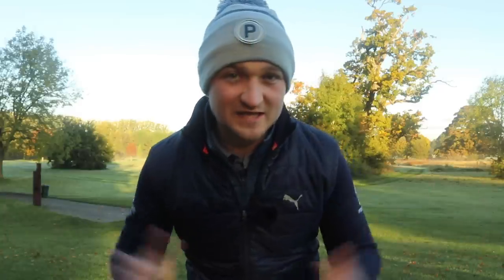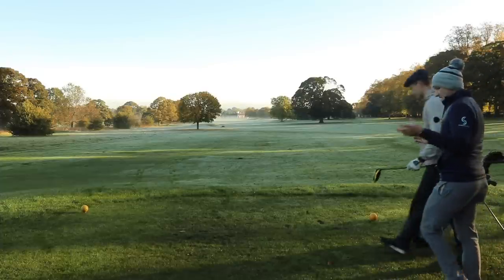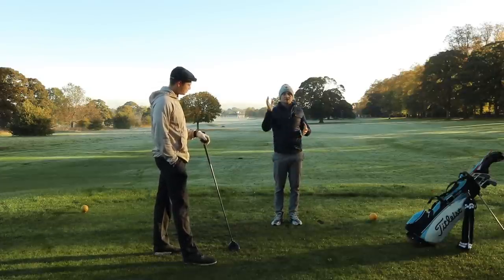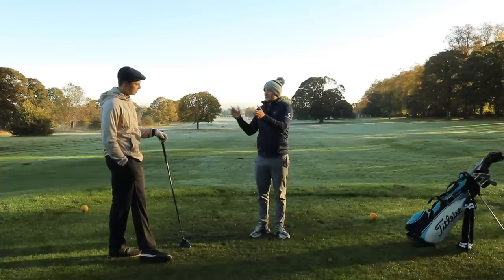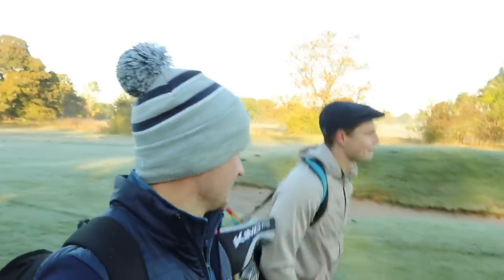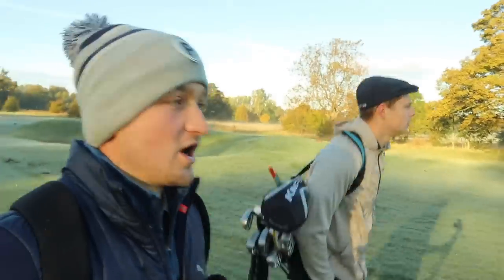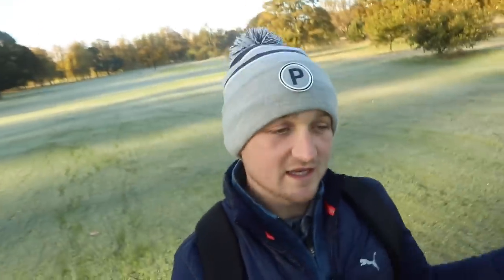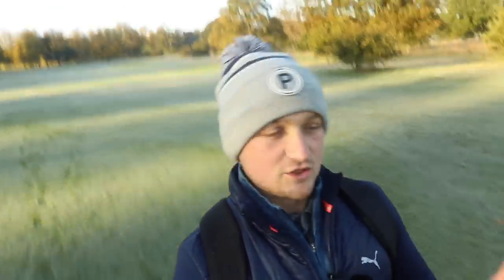DON'T MAKE THESE BIG GOLFING MISTAKES!! Simple golf tip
DON'T MAKE THESE BIG GOLFING MISTAKES - Simple golf tips! Stop making these mistakes out on the golf course. Click on this video to reduce your handicap and lower your scores! Some of these simples golf tips you would never of heard of, or, might not think about!

Are you wasting shots out on the golf course because of one big mistake? In this golf lesson, Alex Elliott Golf takes you through the golf course and talks through shot selection, how to approach shots, how top improve your overall game out on the golf course! Lots of golfers are wasting shots on the golf course because of poor club selection, and decision making!

Tune into this free golf lesson and make sure you stop making these silly mistakes out on the golf course!

Don't forget to leave your comments bellow

- 2020 is starting thick and fast and during the 2020 golf season you can expect to see me across all golf channels and working providing golf tuition for GOLF MONTHLY.

My channel is all about you accessing your best golf ever and learning how to access that more often and become a great consistent striker of the golf ball, whilst having fun along the way.

I specialise in golf lessons, challenges and course vlogs!

All my instruction videos comes from my experience teaching golfers every single day on the lesson tee and my 3 years as a caddy on the European tour where i was exposed to the highest level of coaching to build a wealth of knowledge to now pass onto you!

I want you to play better golf and strike the golf ball like you now you can PURE.  I cover a range of topics that include, How to hit he golf ball longer and straighter from the tee, Instruction videos on how to cure your slice with your driver, How to improve the strike of your irons and create that ball then turf divot, the keys to the stance with all clubs, How to start the swing correctly through simple takeaway tips, the sequence of the downswing and how to rotate through the golf ball, don't forgot short-game tips such as: How to create spin when chipping, Master the bunkers from wet sand and how to hole more putts out on the golf course.